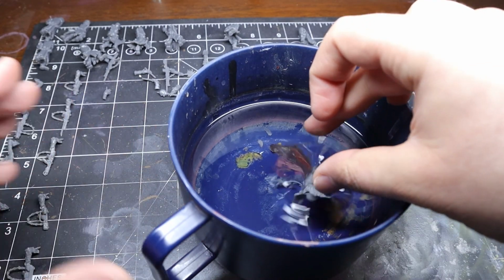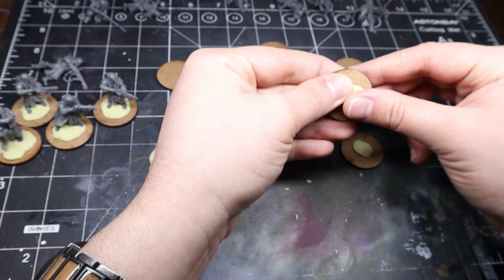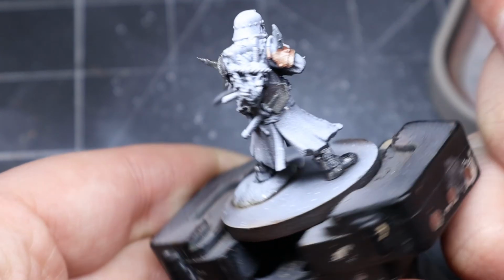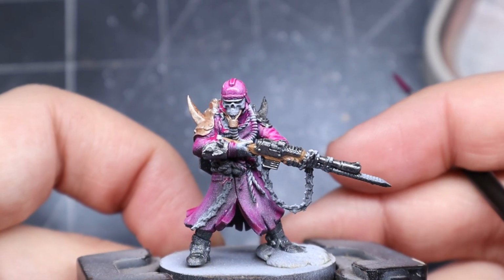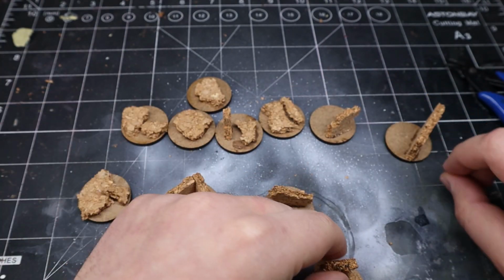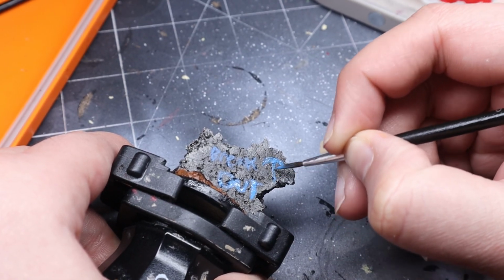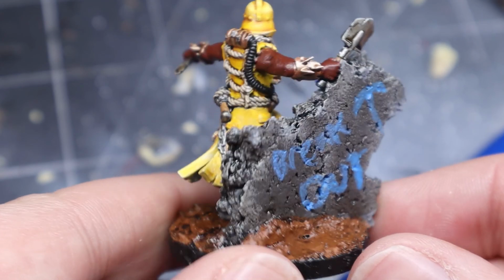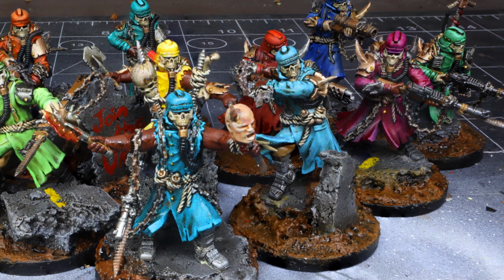Space Raiders: Moving Out Of Your Painting Comfort Zone with STARGRAVE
Moving out of your comfort zone can be hard, but the experience is well worth it!